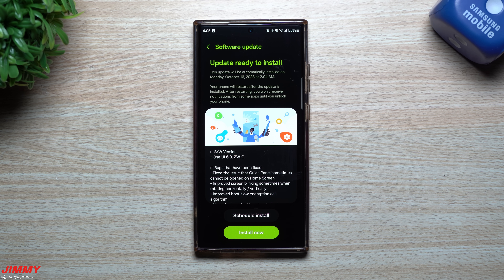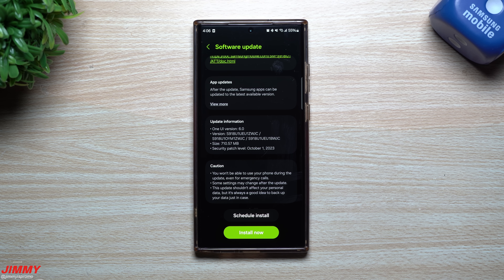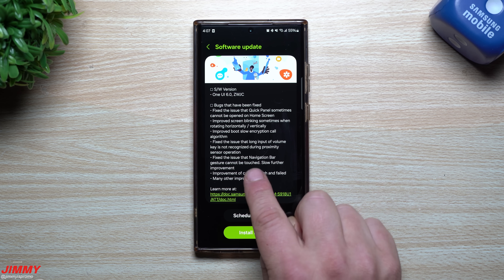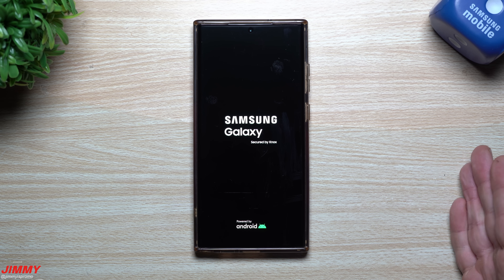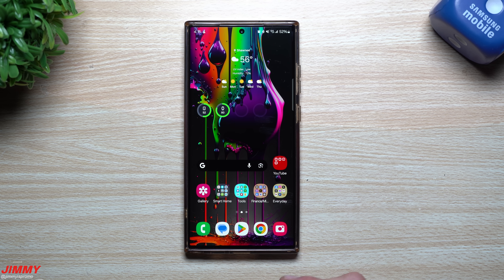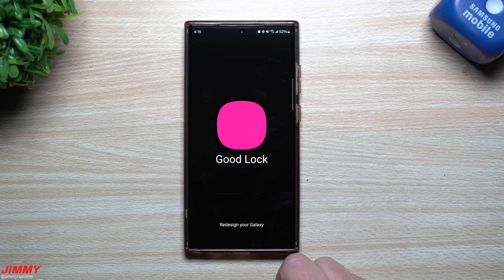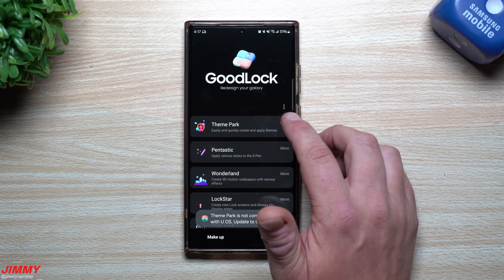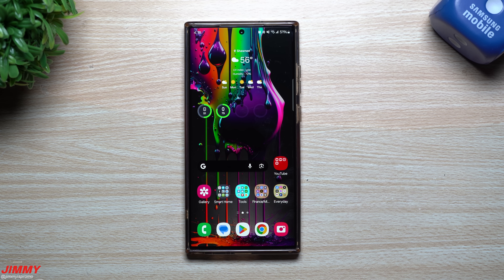Samsung One UI 6.0 Beta 7! Many Improvements, Even Good Lock!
Welcome to the home of the best How-to guides for your Samsung Galaxy needs. In today's video, we tale a look at the latest Samsung One UI 6.0 With Android 14 Update. This is Update Beta 7. Lots of Samsung apps and services updated and some Good Lock Modules.

Time Stamps:
0:00 Intro
3:00 Sub Club & App Updates
4:44 Good Lock Module Updates
6:44 Samsung Mobile Security
8:02 Summary/Ending